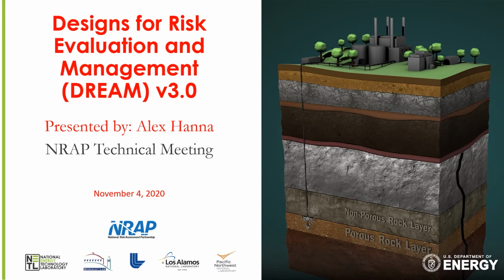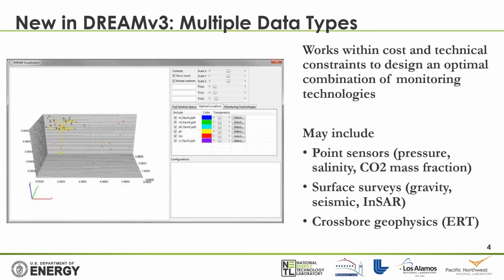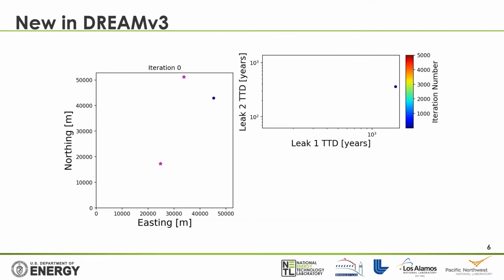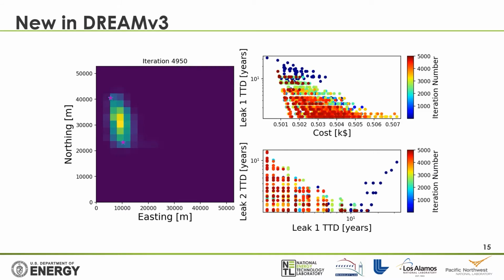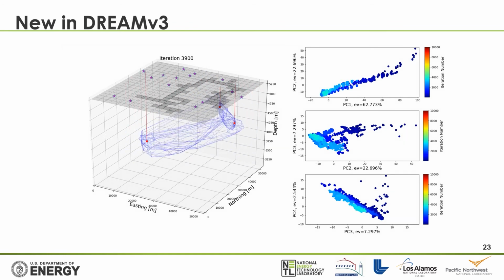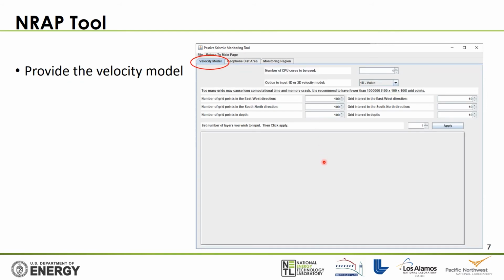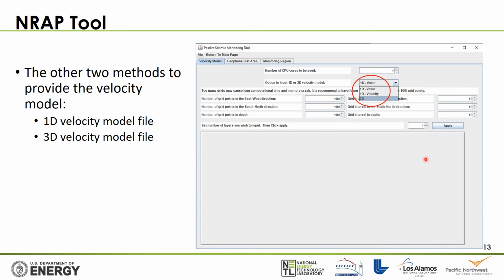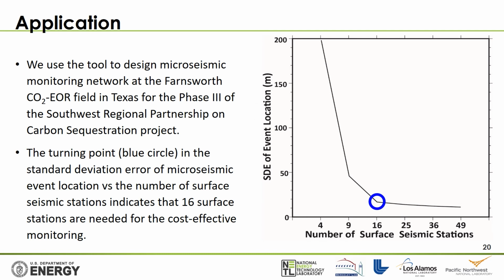NRAP - Wednesday Morning Part 3